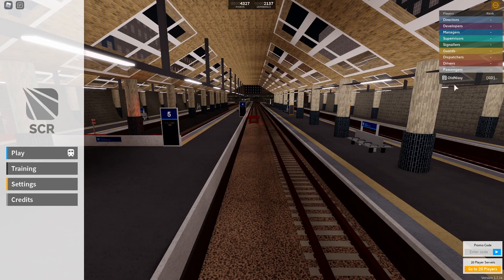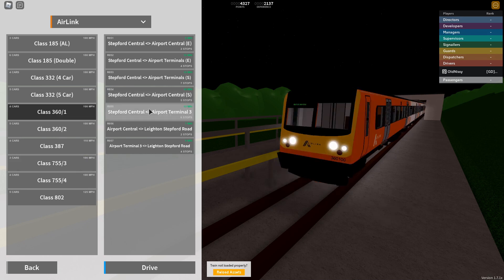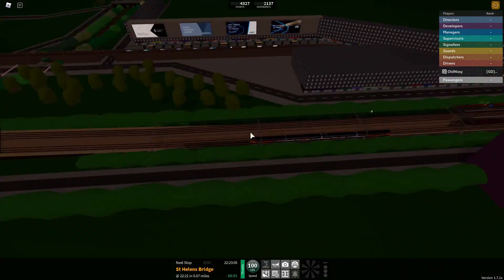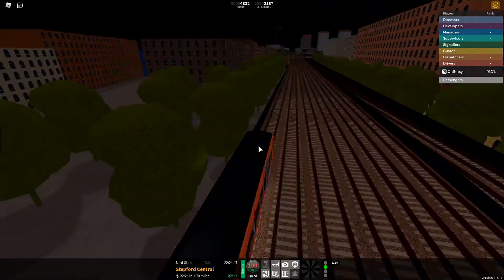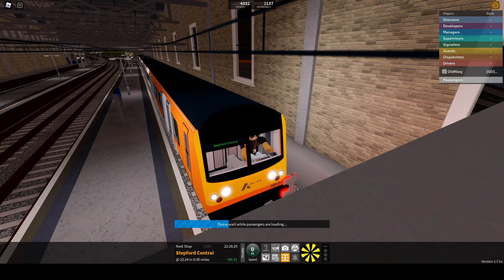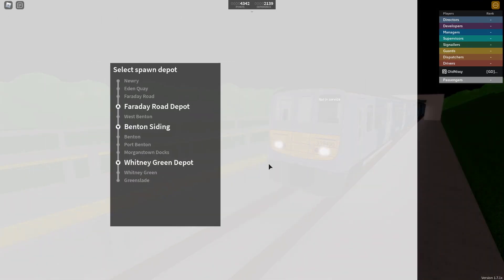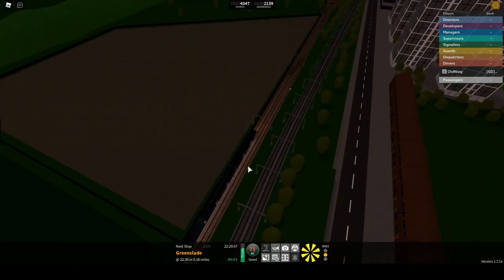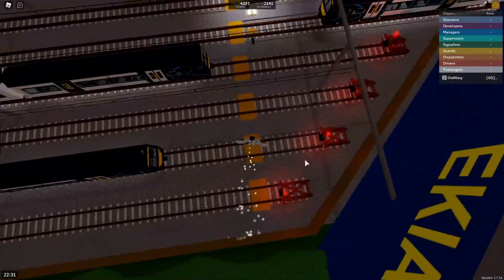SCR 1.7.1 Review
Copyright OldNissyPlays. The only user(s) permitted to reupload this video without permission are the developers of the game in question, certified news channels, or people criticizing and/or remixing the content.